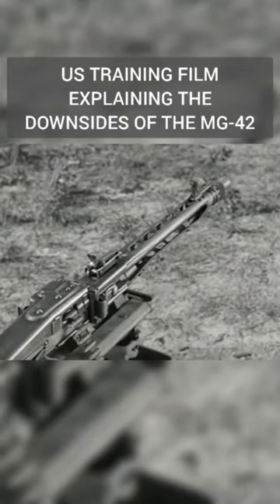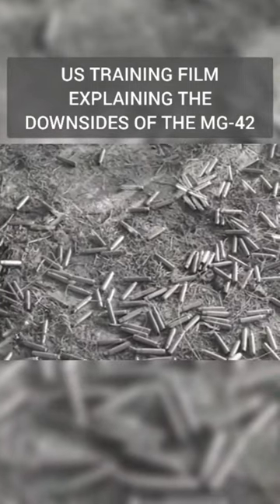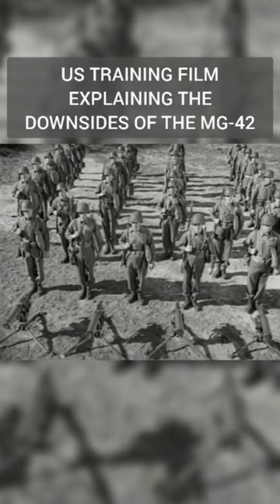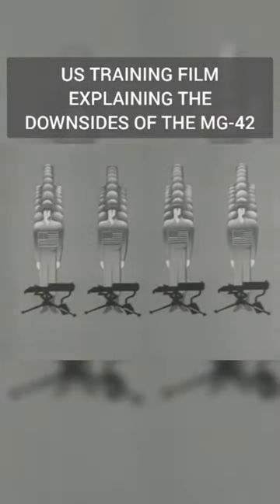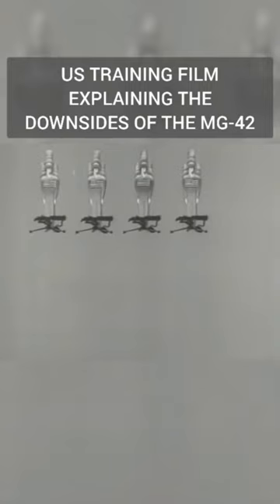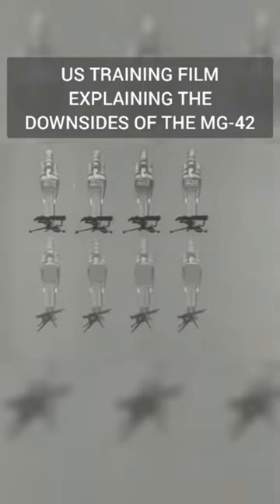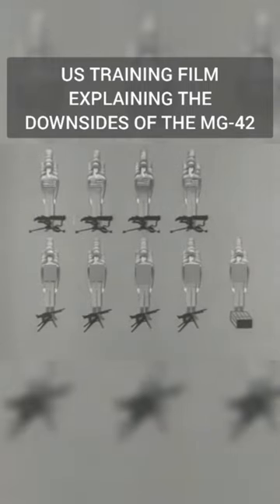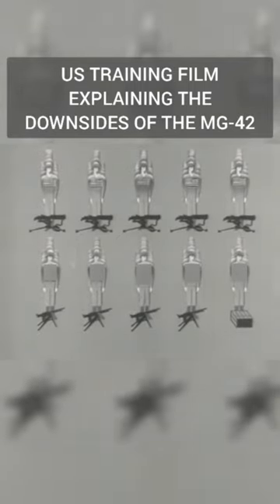U.S. WW2 training film explaining the 'downsides' of the German MG42